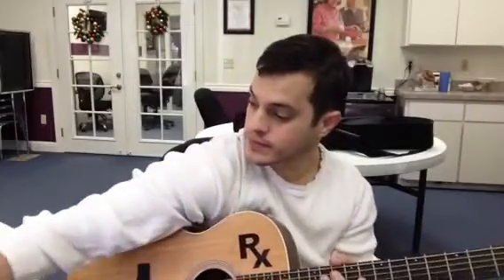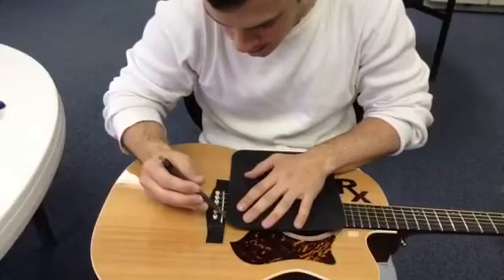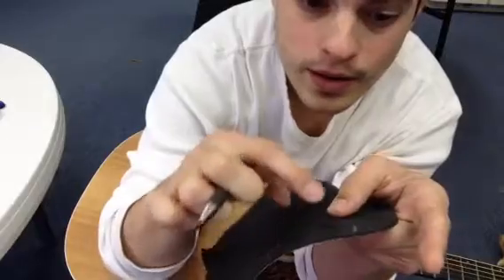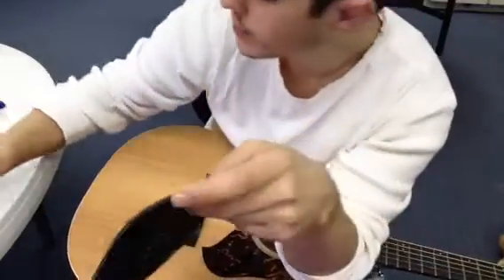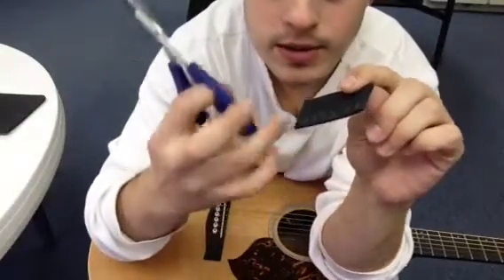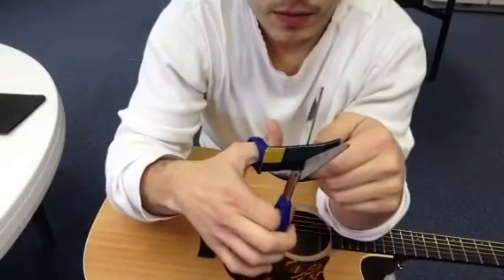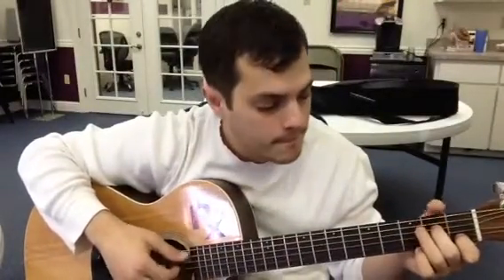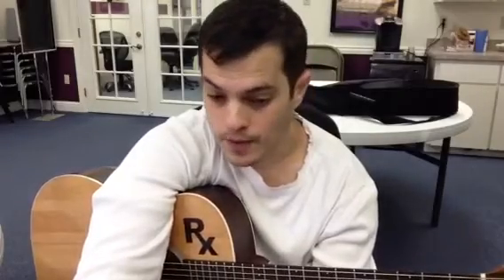Post 421/1000 | How To Make A Guitar Mute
This video I show how to make a guitar mute out of a mouse pad. The guitar mute will dampen the sound of the guitar without losing the musicality of the instrument. This is good when you're in an environment with your guitar that might disturb other people